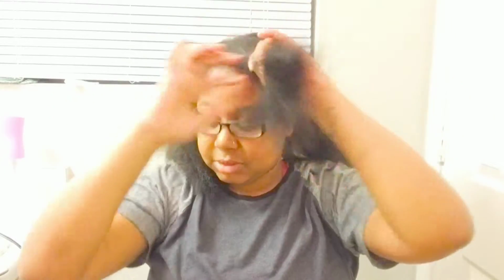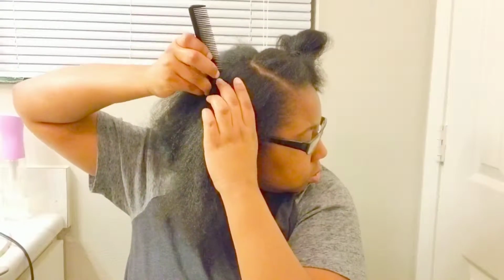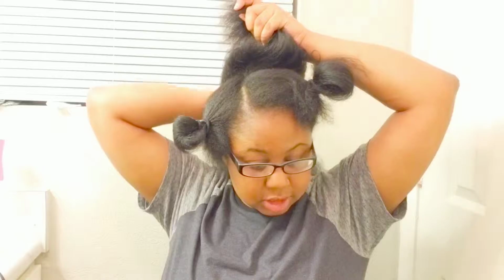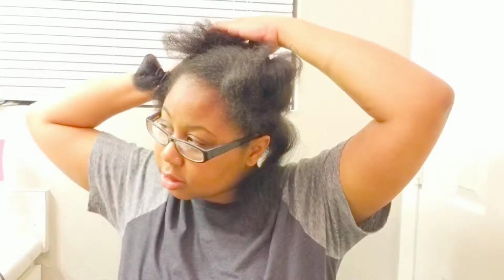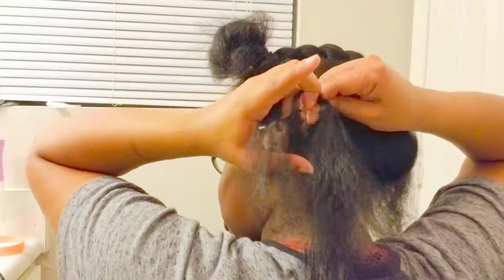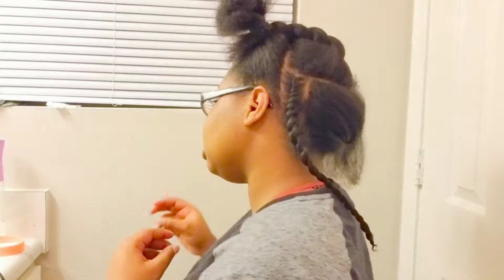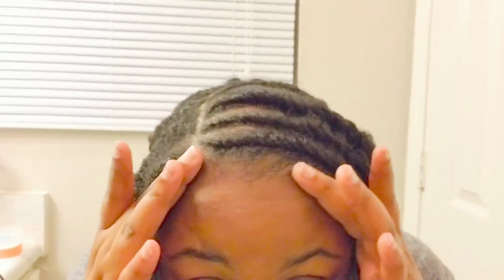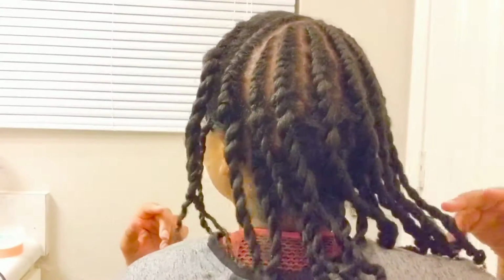Flat Twist Protective Style | Natural Hair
New protective hairstyle that I've come up with.  I thought it would be a great way to have a 2 in 1 style. Let me know what you think.